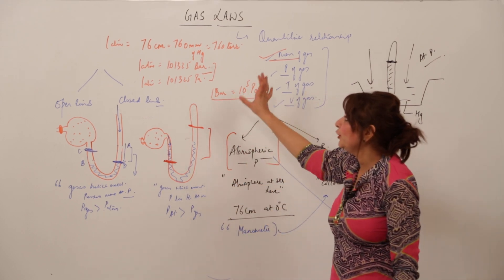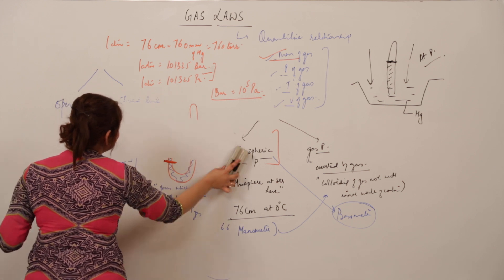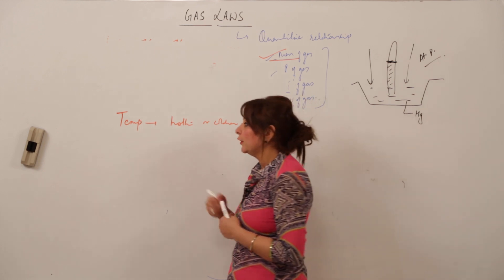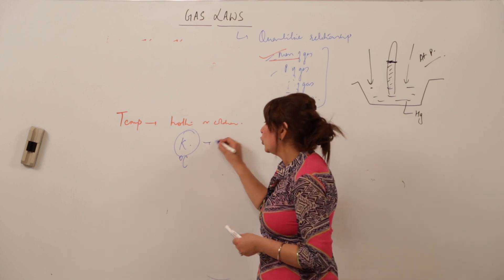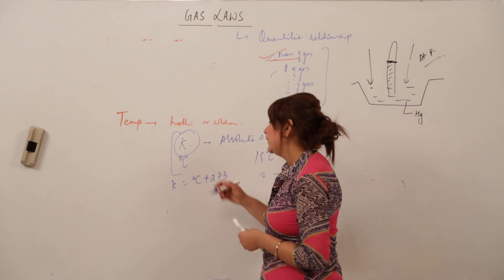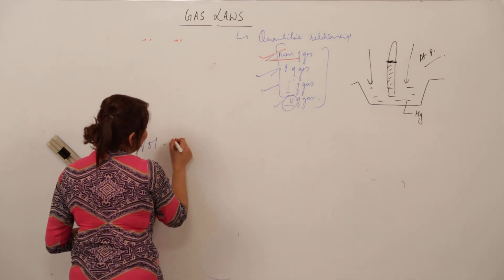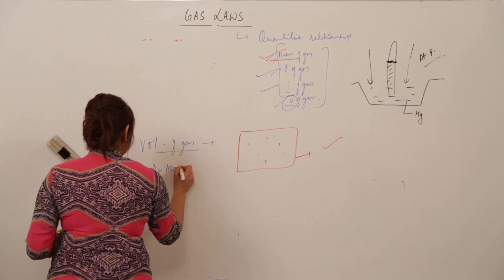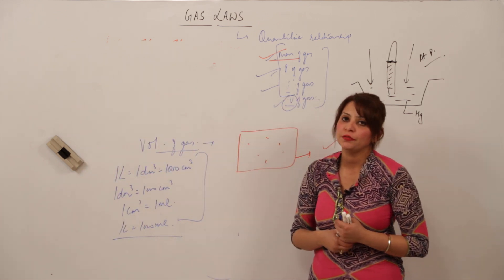Best free Topic l ICSE l CLASS 9 l Chemistry l Chapter 2 l Gas Laws l properties of gases l L10